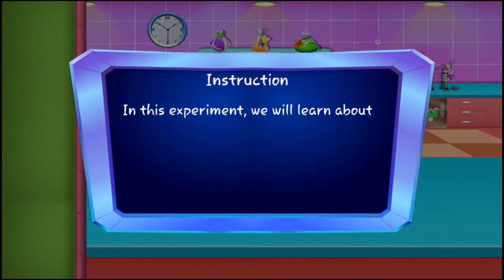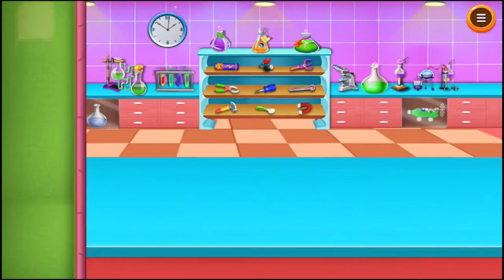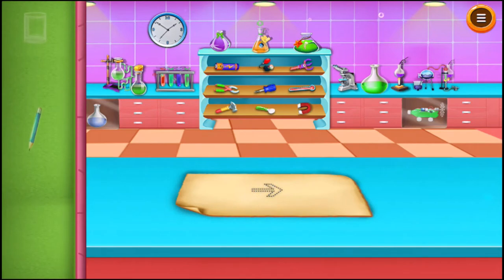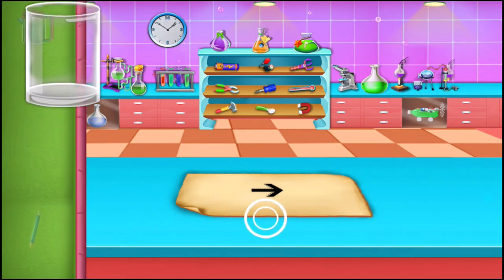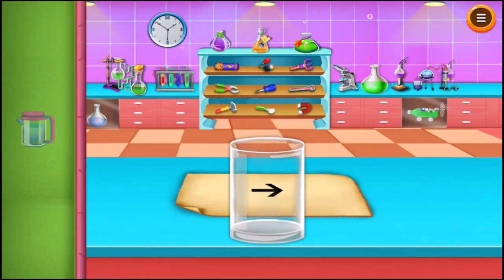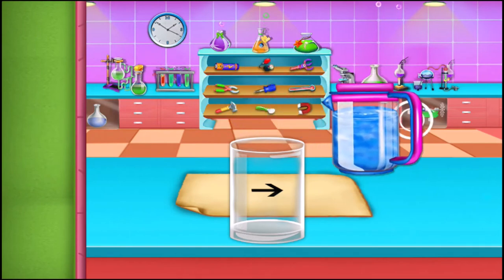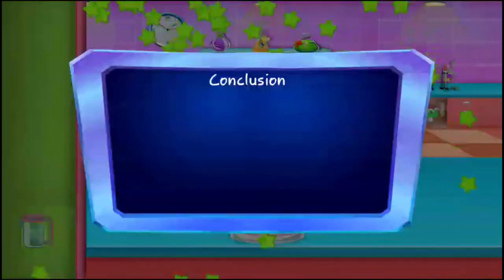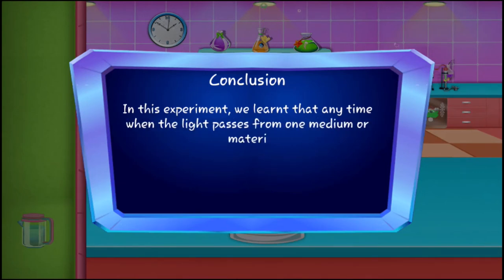we will learn about refraction of light with the help of a glass of water.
Instruction
In this experiment, we will learn about
refraction of light with the help of a
glass of water.
Conclusion
In this experiment, we learnt that any time
when the light passes from one 3medium or
material, into another, it refracts.